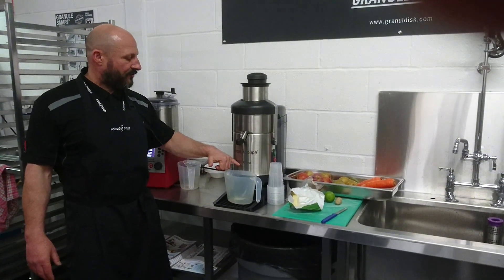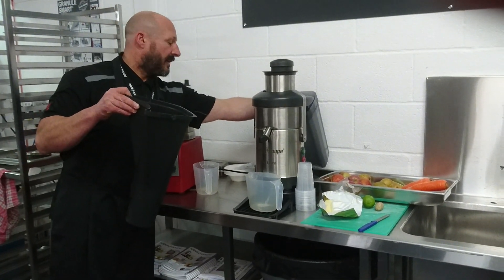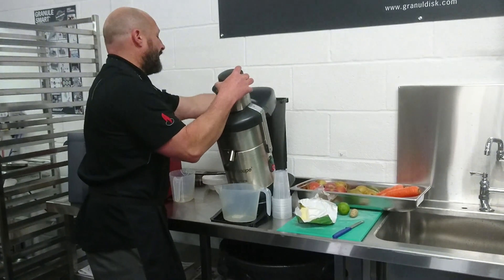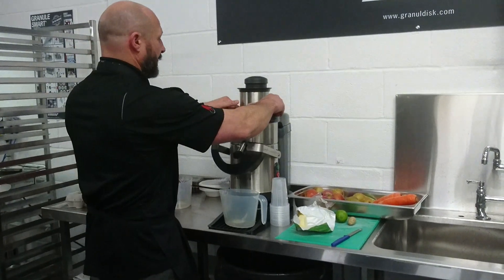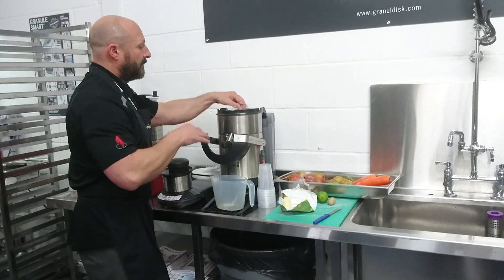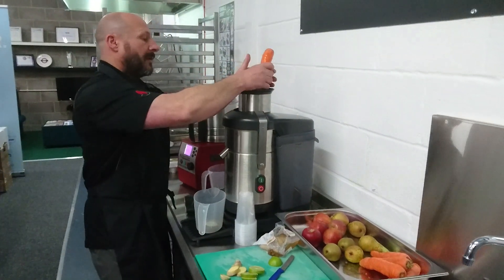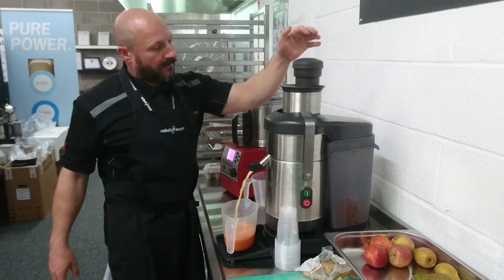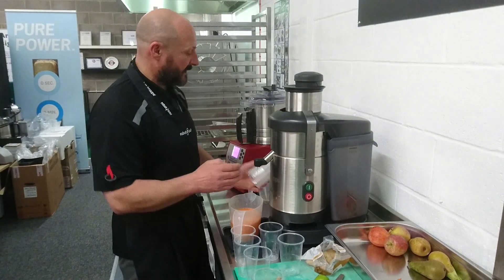Robot Coupe Training 'J 100 Ultra'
The 'J 100 Ultra' automatic juice extractor will help you create particularly smooth juices bursting with flavour. It's large feed hopper allows whole fruits and vegetables to be processed.